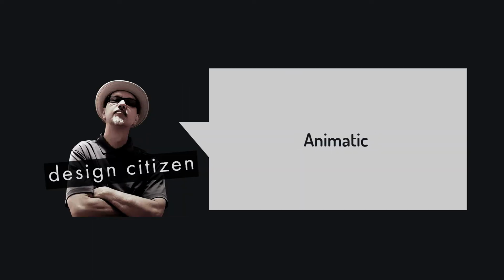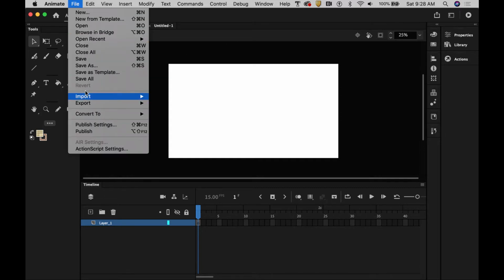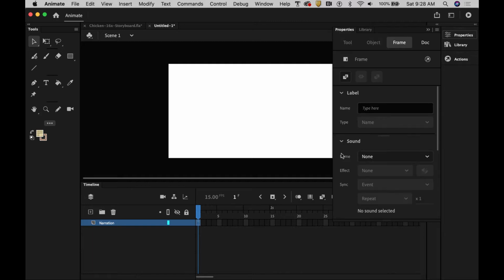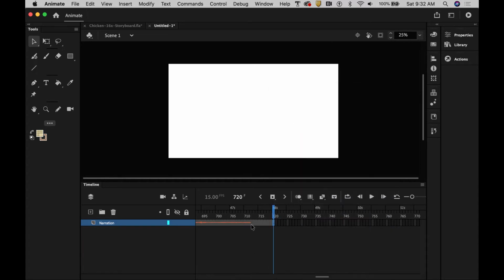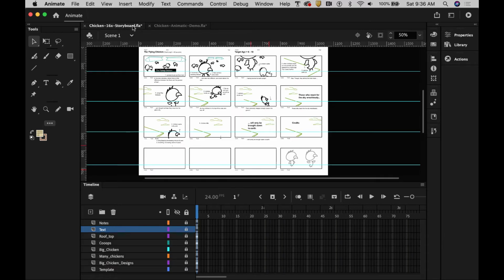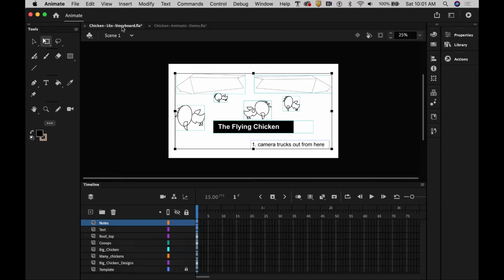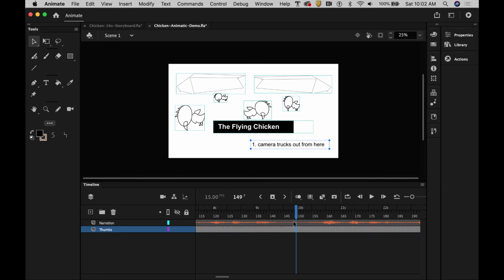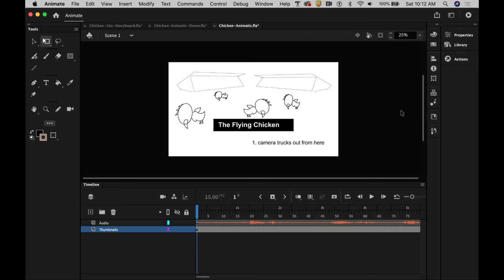Chicken-Animatic-Demo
00:00 - Table of Contents:
00:15 - Set up the Animatic File
00:49 - Importing The Audio
01:38 - Extending timeline to reveal full audio
02:38 - Copy and Paste the Thumbnail artwork
03:48 - Adding the remaining thumbs
05:20 - Finished Animatic